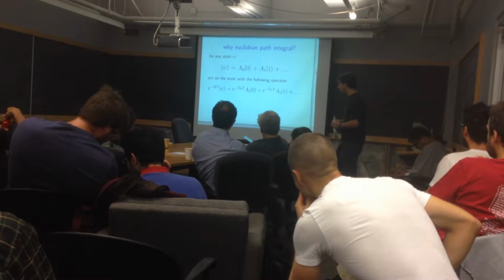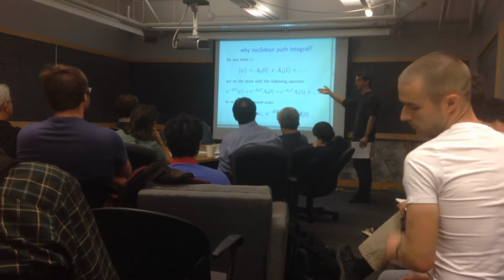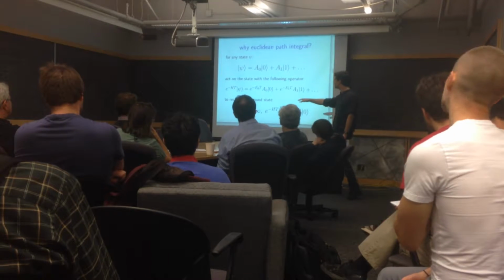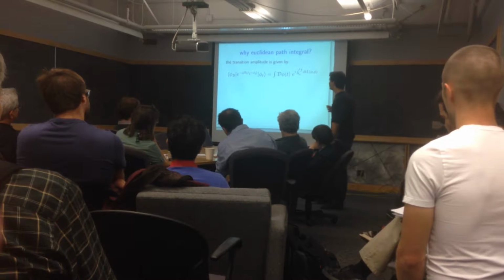Defending my Thesis (presentation part II)